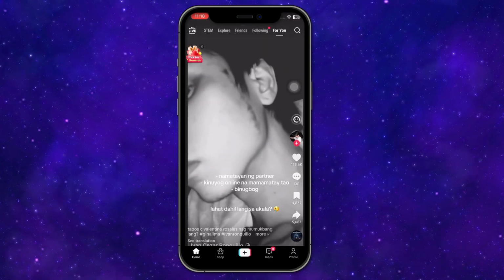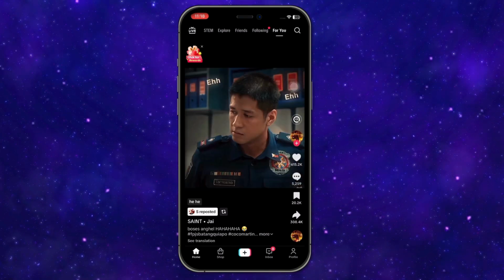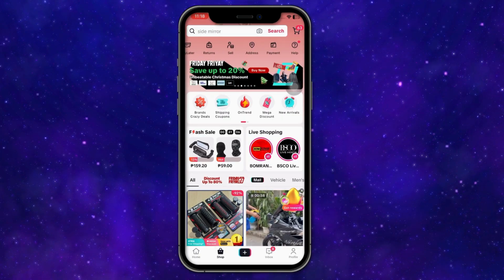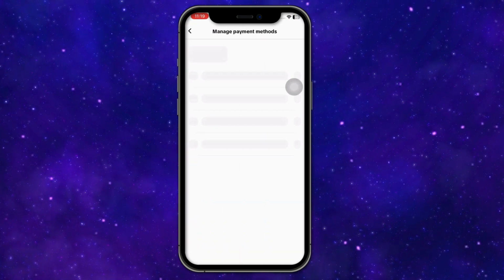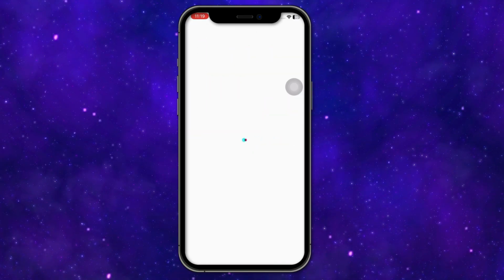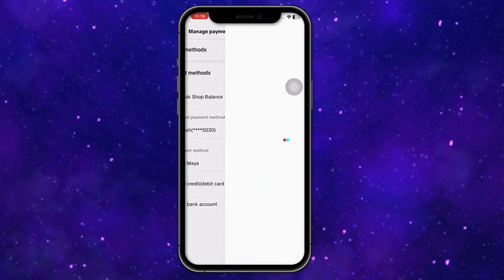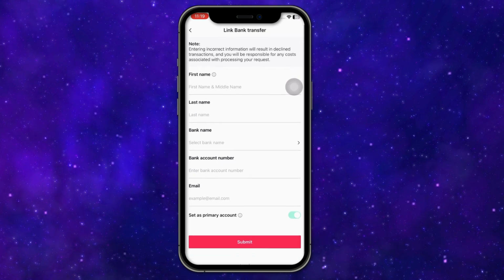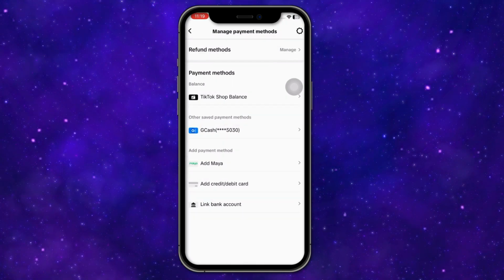HOW TO ADD MONEY TO TIKTOK SHOP BALANCE 2026! (FULL GUIDE)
In this video I am going to show you how to add money to TikTok Shop balance. I provide step by step instructions to top up TikTok Shop wallet. Watch to fund your TikTok Shop account and make purchases easily.